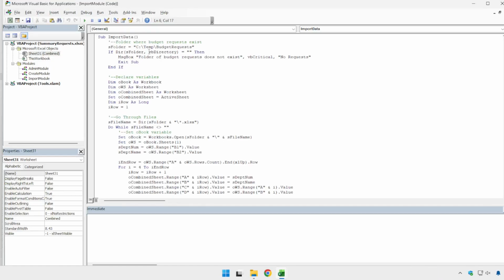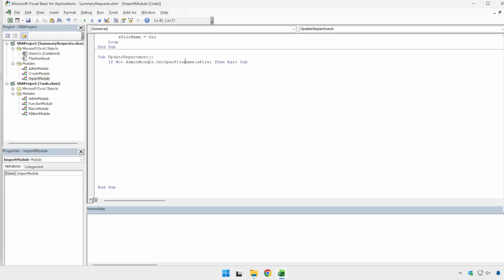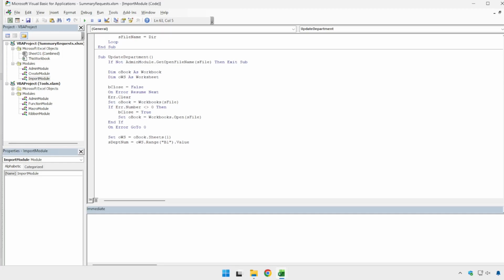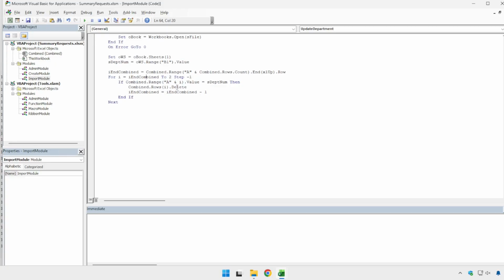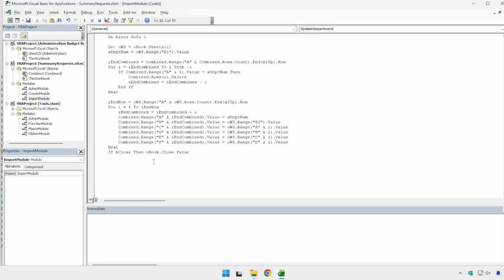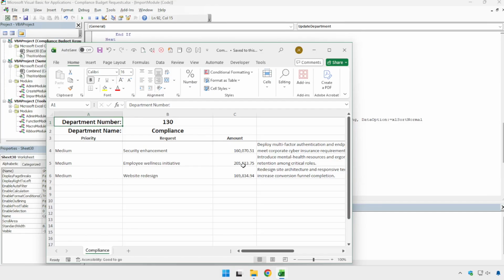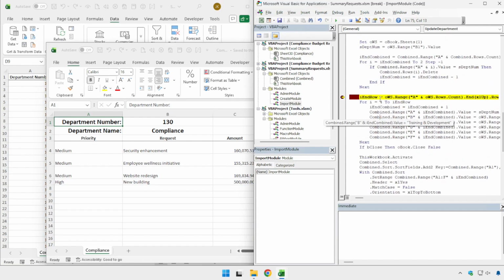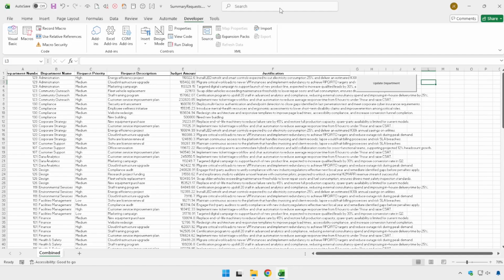How to Consolidate Excel Workbooks Using VBA Part 2: Reimport a Single Workbook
Part 2 of the original video consolidating several workbooks. This video solves the problem when you need to update a single workbook from a list of workbooks you've already combined.

00:00 Intro
00:15 Add UpdateDepartment macro
01:48 Programatically open updated workbook
03:03 Read from updated workbook
04:02 Delete previous data from workbook
05:09 Read new data and add it to end of combined
06:18 Sort the combined sheet
07:37 Test the Macro
10:07 Add a button